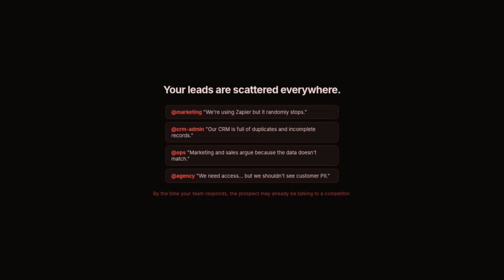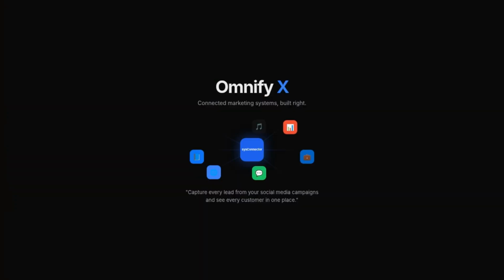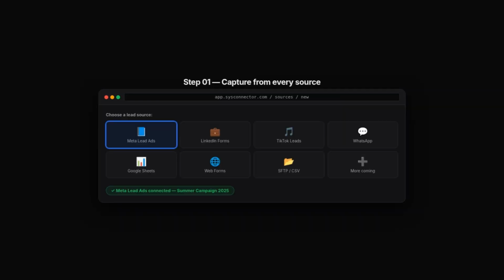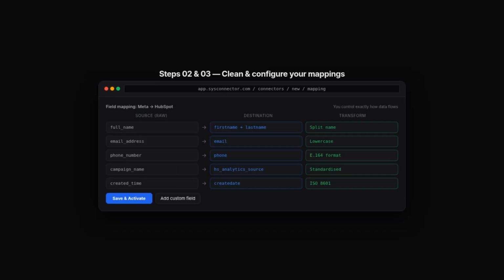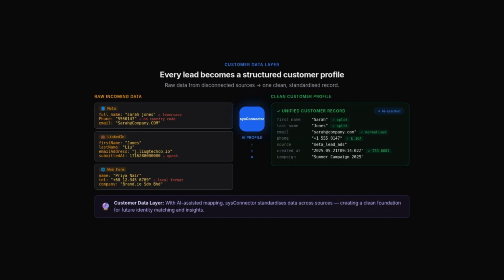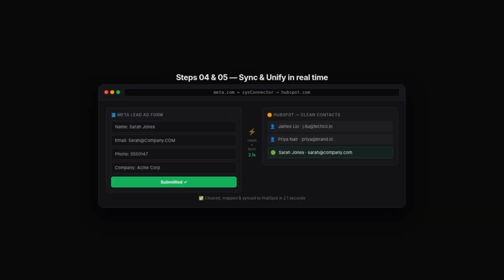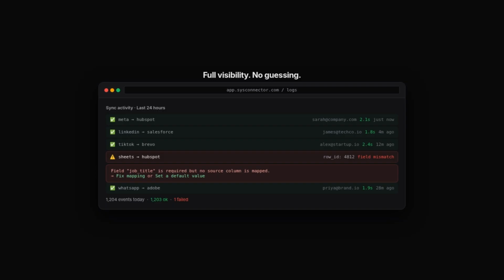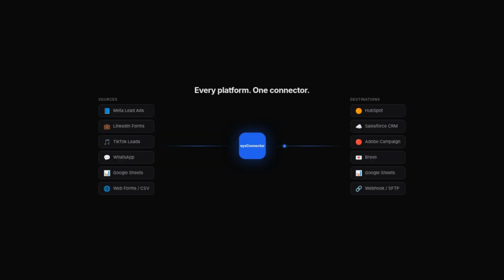sysConnector - Real Time Leads with Unified Customer Profiles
sysConnector is the lead-sync and customer-profile hub for teams running social lead-generation campaigns. It captures leads in real time from platforms like Meta, LinkedIn, TikTok, WhatsApp, forms, files, and spreadsheets, cleans and maps the data, then routes it into CRM and marketing systems like HubSpot, Salesforce, Adobe Campaign, Brevo, Google Sheets, SFTP, and webhooks.

Where most integration tools simply move data from one app to another, sysConnector is built specifically for social lead ads and messaging-based lead capture. It combines real-time lead sync, native messaging bots, unified Customer Profiles, project workspaces, PII masking, audit visibility, and alerts into one platform.

The core promise is simple: stop losing leads, stop babysitting broken syncs, and give marketing, sales, agencies, and ops teams one clean place to control lead flow. The site directly frames the product around teams that “never want to lose a lead” or lose track of customers.

We're pre-launching and onboarding enterprise design partners across APAC. If your marketing stack has integration gaps, let's talk.